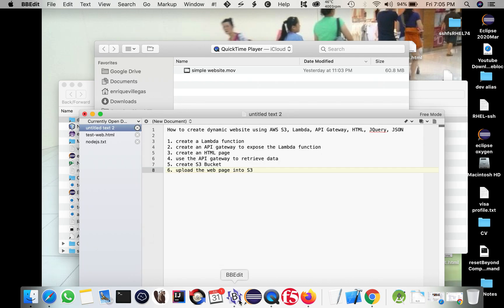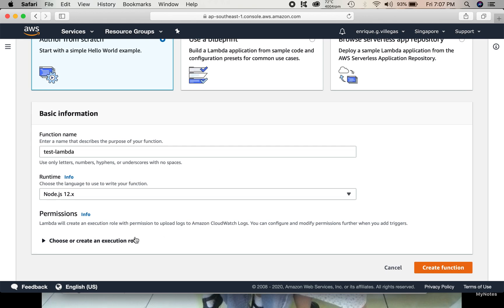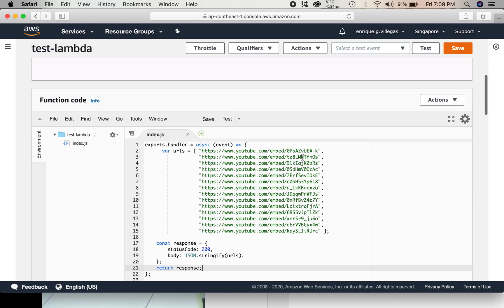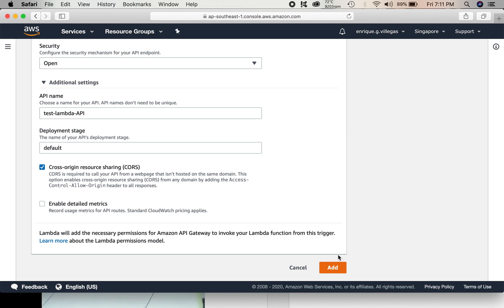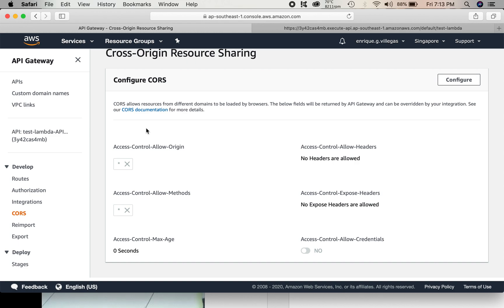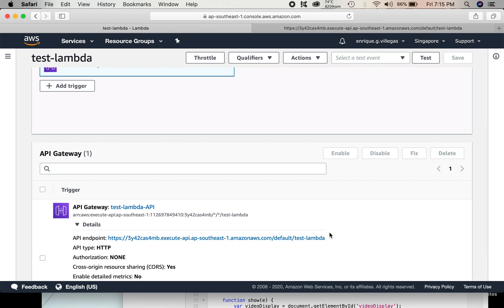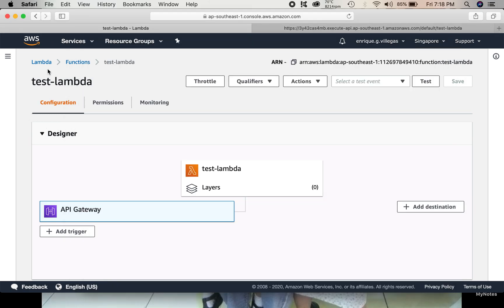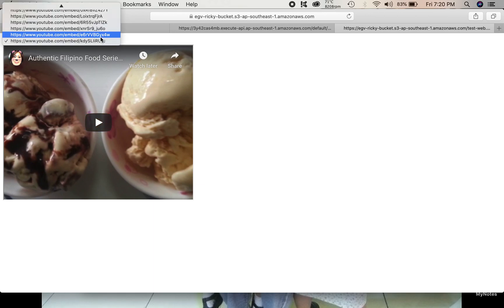How to create dynamic website using AWS S3, Lambda, API Gateway, HTML, JQuery, JSO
How to create dynamic website using AWS S3, Lambda, API Gateway, HTML, JQuery, JSON